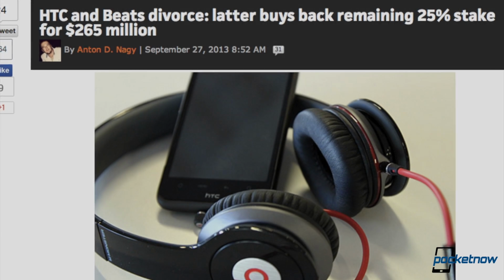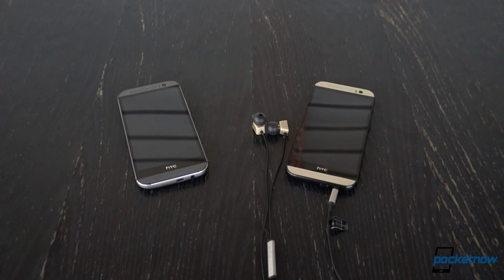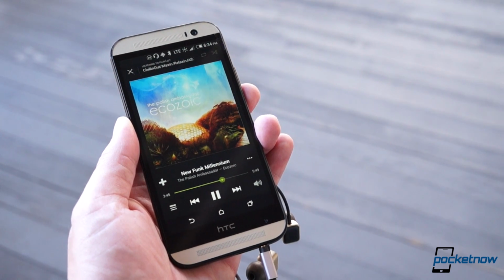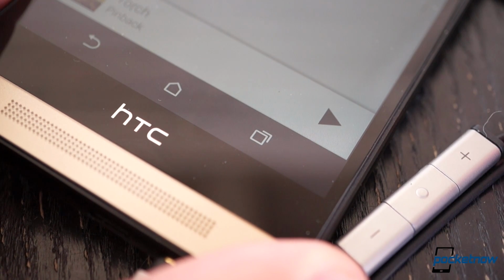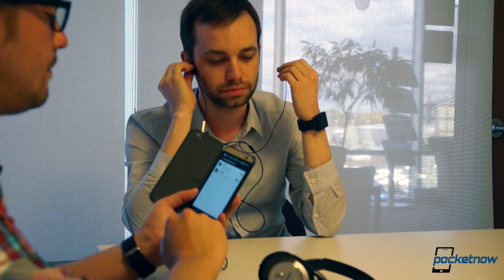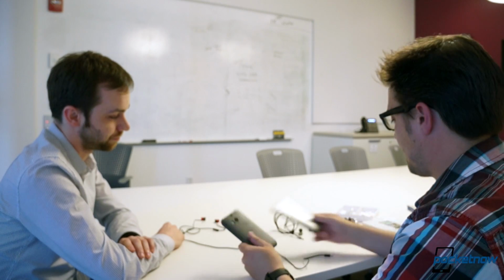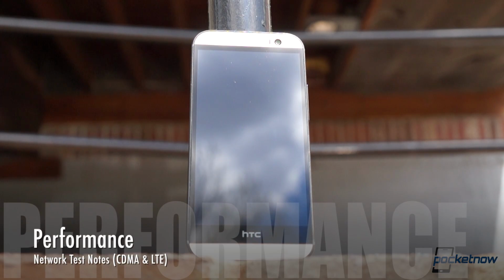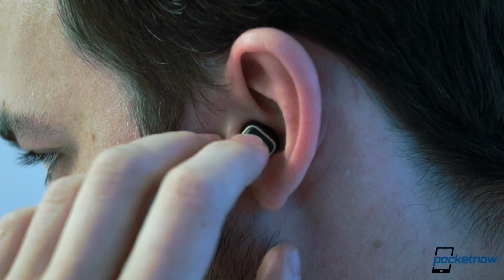HTC One M8 review: Harman Kardon edition | Pocketnow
Want more on HTC's flagship smartphone for 2014? Check out Pocketnow's full review of the HTC One M8: /2014/03/25/htc-one-m8-review

While HTC's standard-trim One M8 was one of the worst-kept secrets in smartphone history, its special-edition cousin managed to stay unseen almost right up until its unveiling last week. HTC and Sprint announced the device in a joint event held alongside Spotify executives in NYC, where our own Adam Lein got an informative if noisy hands-on. Shortly thereafter, HTC sent us a demo unit to try out for ourselves (alongside a Harman Karson Onyx Studio that we've yet to cover) and we've spent the last few days getting to know it.

That proved more difficult than expected. The Harman/Kardon edition of the One M8 is meant for one purpose alone: to deliver an exceptional acoustic experience. That means we needed to get its high-end AE-S earbuds into the ears of a professional, someone who could tell the difference between a Spotify track at "Extreme Quality" and a 44.1/16 FLAC file. And we needed time to figure out whether operational modes like "LiveStage" and "Clari-Fi" were actually useful, or just rehashes of Beats Audio from a company searching for a replacement headliner.

It took some doing, but we managed to answer those questions --with the help of a musically-inclined friend of the Pocketnow Weekly-- in our HTC One Harman Kardon review video. Check it out above -- and if you're not convinced to jump to Sprint just for the audio suite (or the spiffy black-and-gold paint job), check out the next video down on our Channel page for a step-by-step tutorial on how to convert a standard-edition HTC One M8 into a Harman Kardon special ... using the magical power of software!